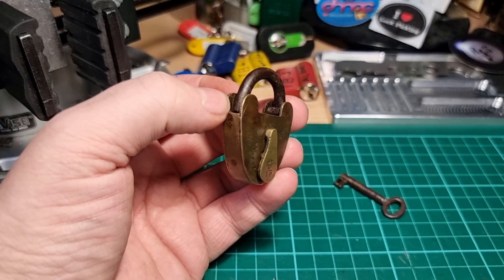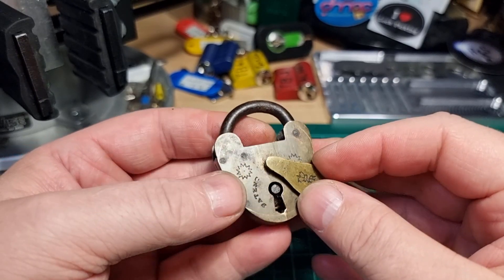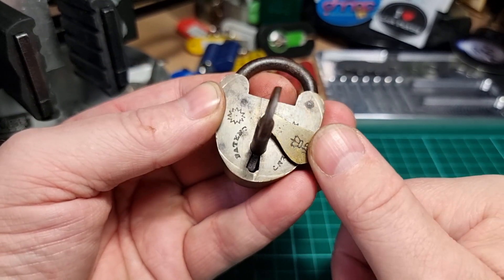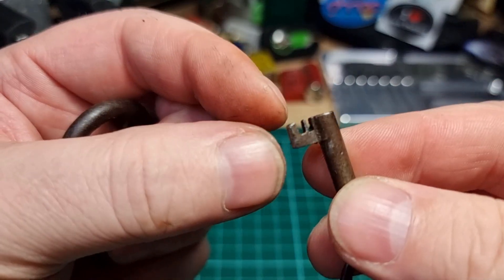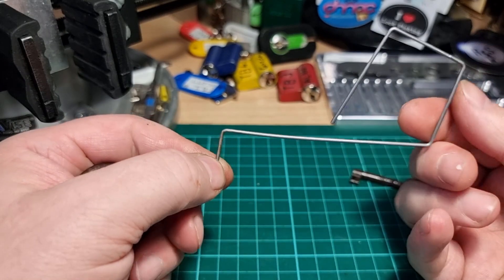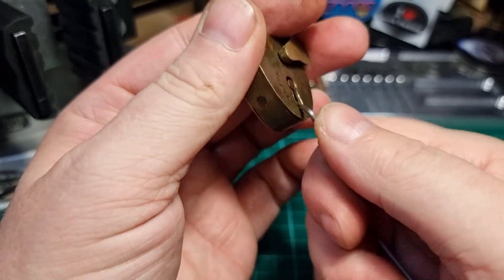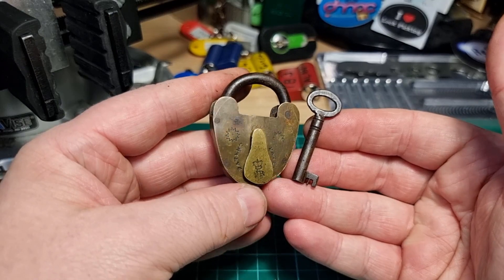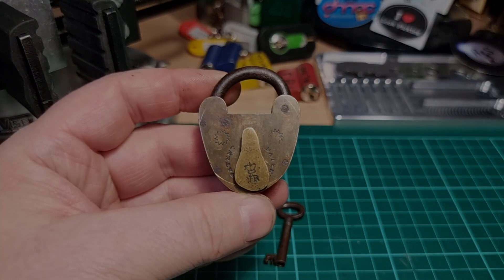(448) A Crude Vintage Lock minilockmonday Ep92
Welcome to the 92nd episode of minilockmonday
This week I have a crudely made vintage warded lock
Cheers 👍🍻